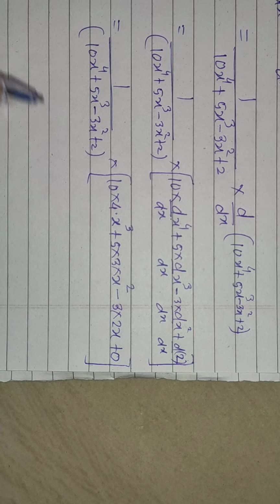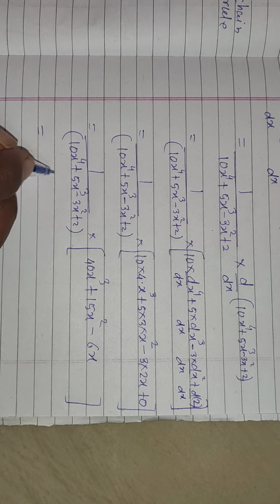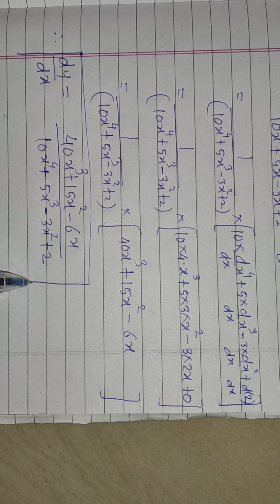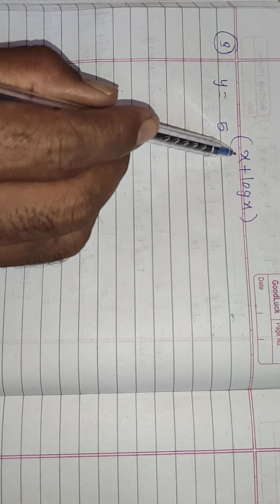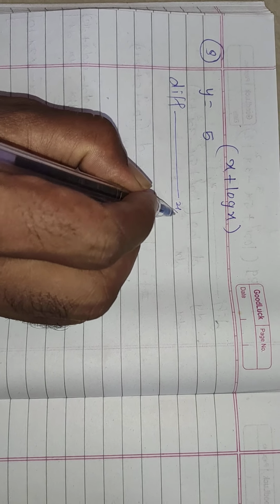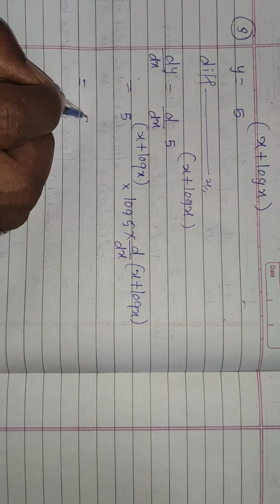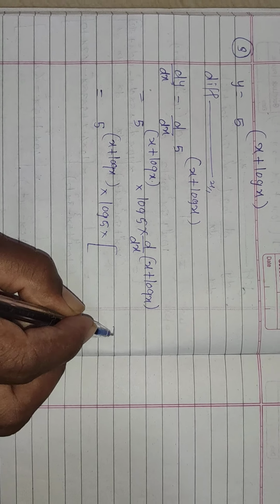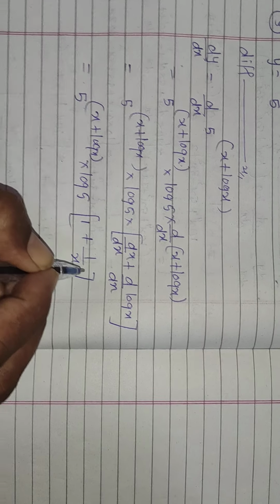Differentiation 3.1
Solved sums commerce part 1 12 th